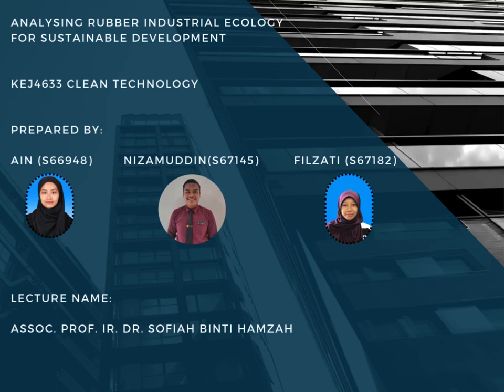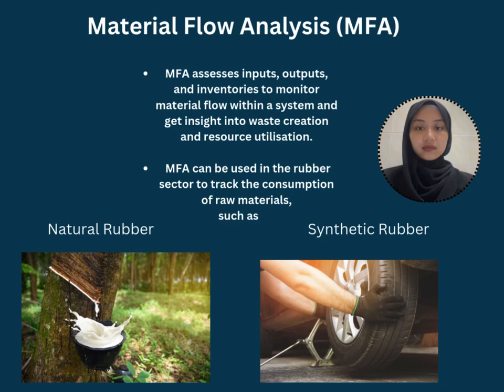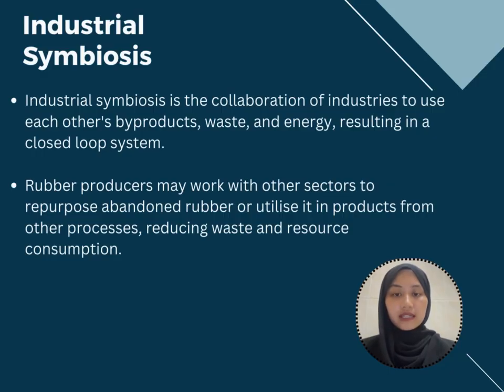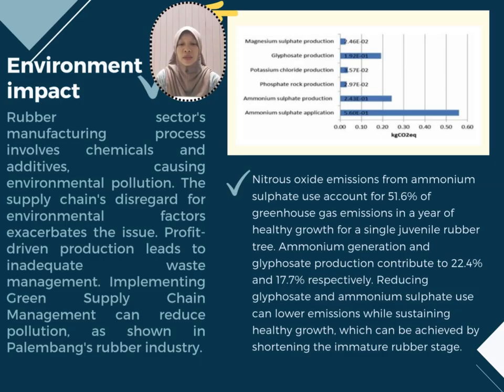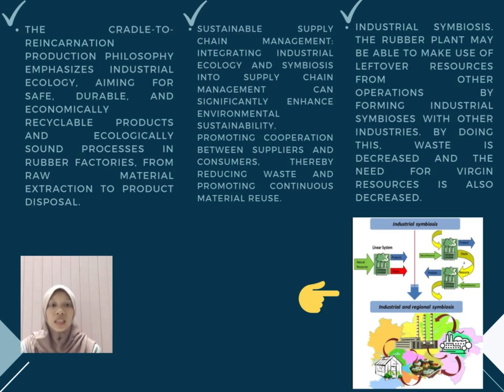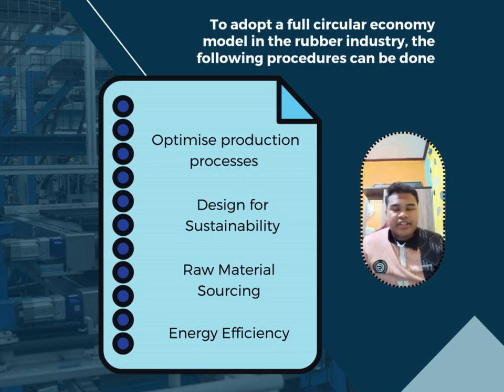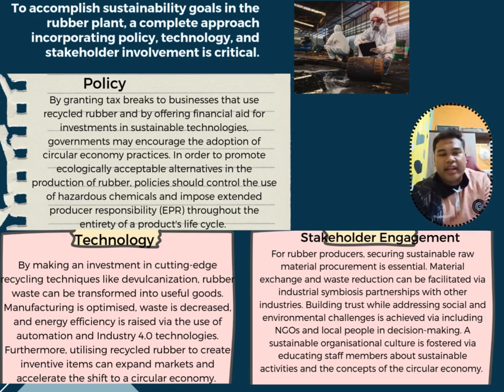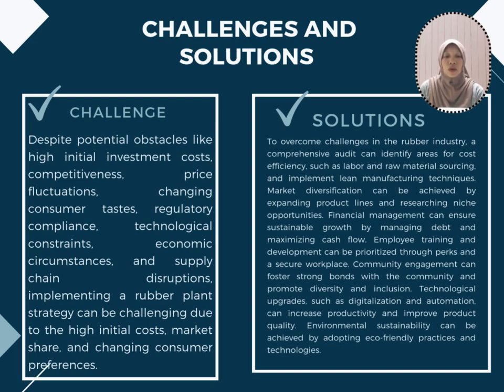Group Assignment KEJ4633 Clean Technology